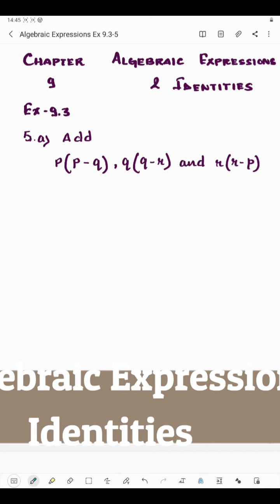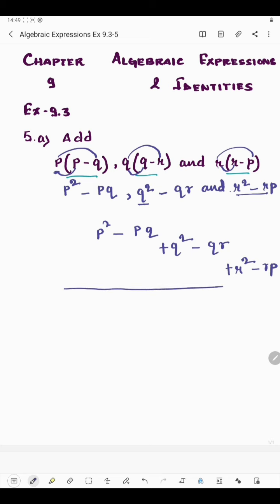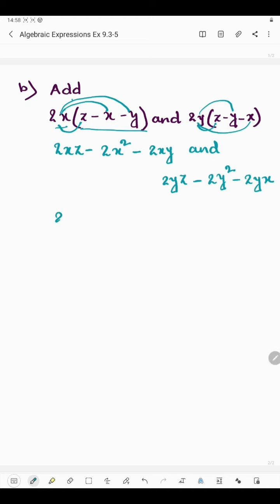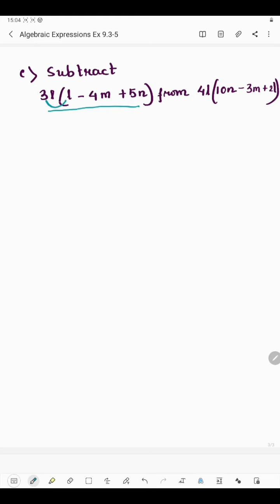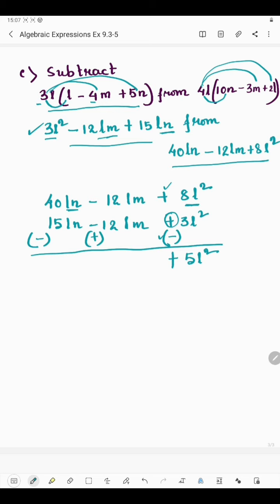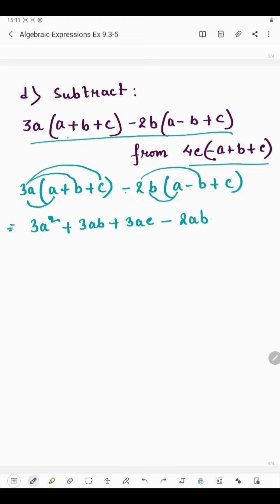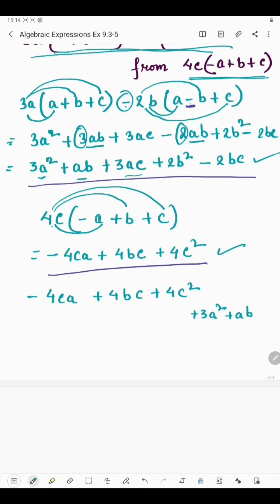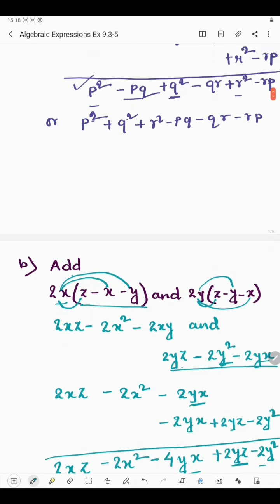NCERT Ex 9.3-5(a,b,c,d) Class 8 Algebraic Expressions & Identities